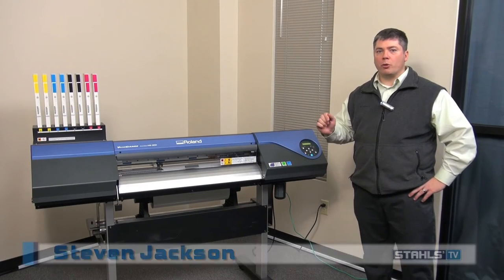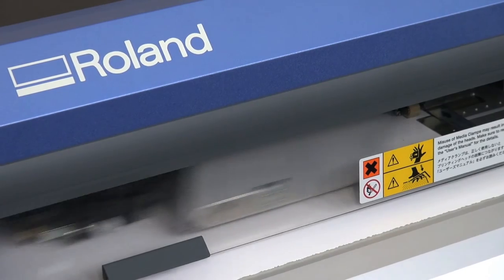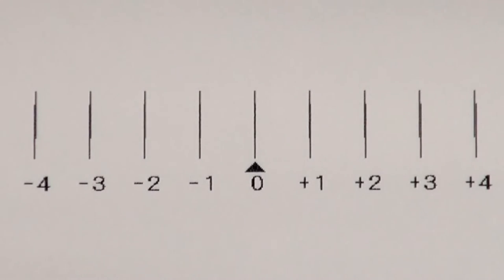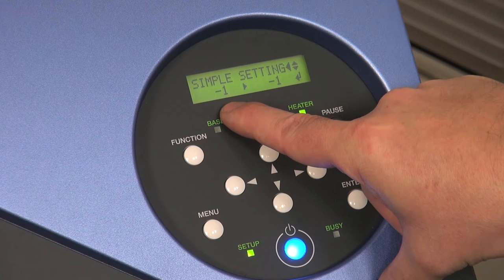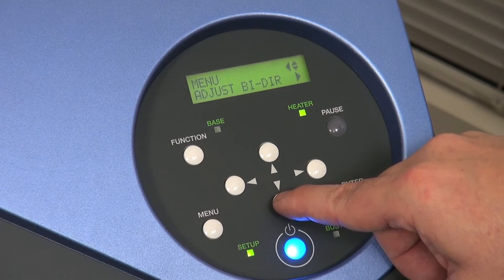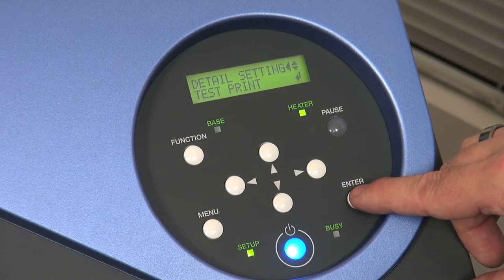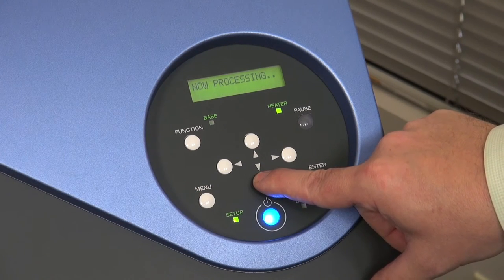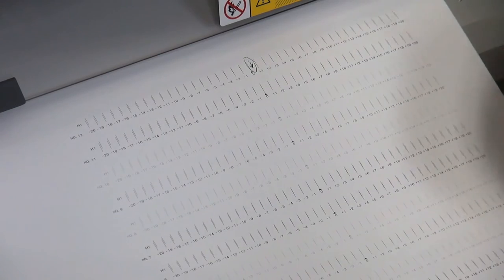Bi-Directional Print Calibration on the Roland VS Series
Depending on your media type, you may need to adjust the settings on your Roland VersaCAMM VS Series print/cut system for a bi-directional print job. STAHLS’ TV presenter, Steven Jackson shows you how to calibrate your system bi-directional printing.